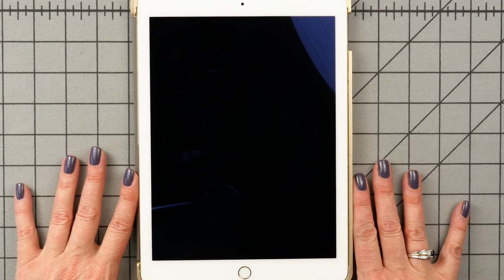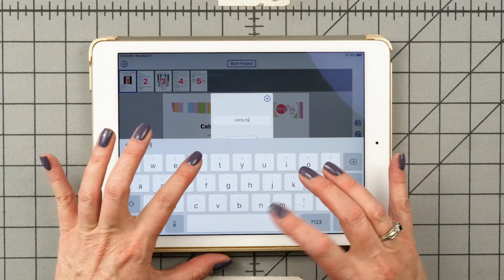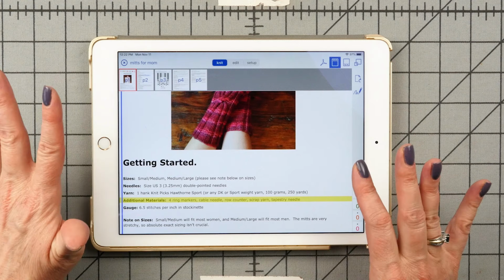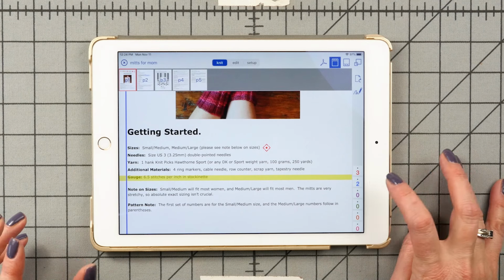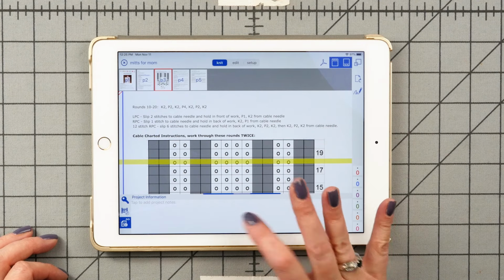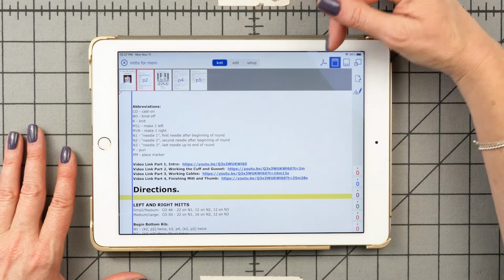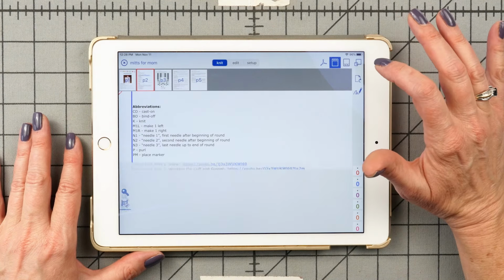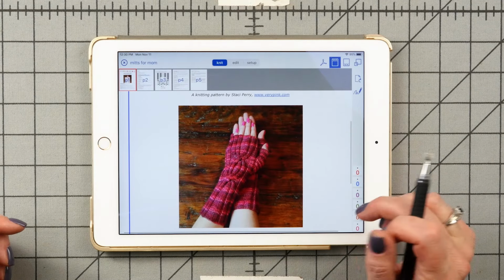Knitting Help - knitCompanion (Video 1)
This week we have an introduction to the KnitCompanion app - an easy way to interact with your patterns and keep track.  It's a game-changer!

The app works on your touch-screen device, like phones and tablets, and is available in the Apple App Store and Google Play Store.  Just search for "KnitCompanion".

You can also follow KnitCompanion on Facebook for helpful tips and tricks

The scarf on the mannequin is Yesica Wrap, not my design